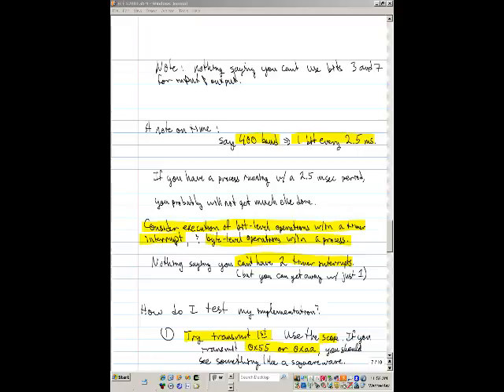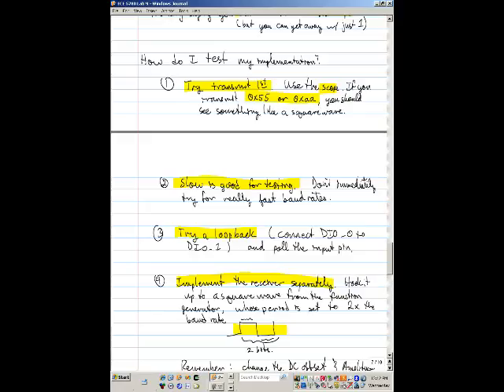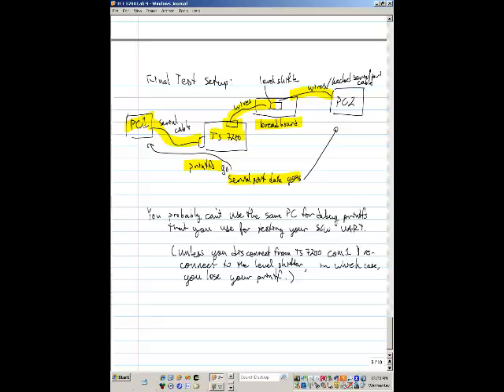36 11 18